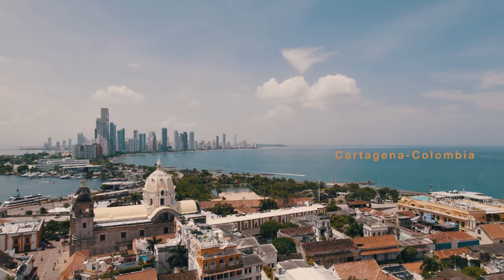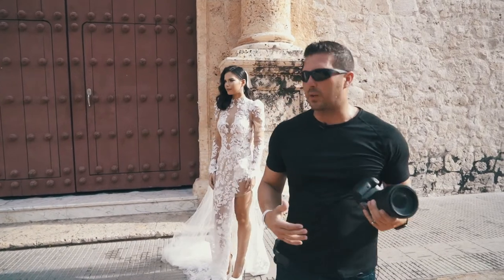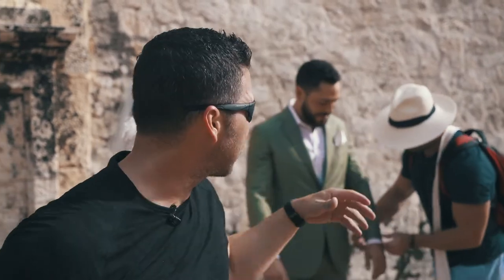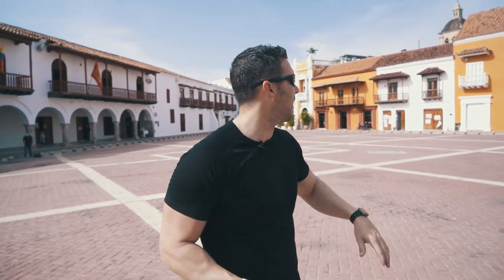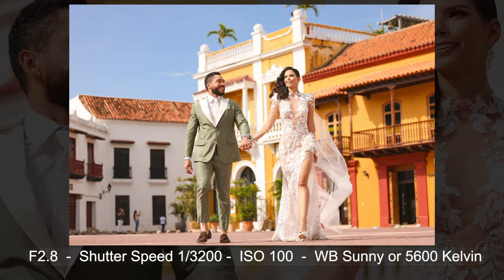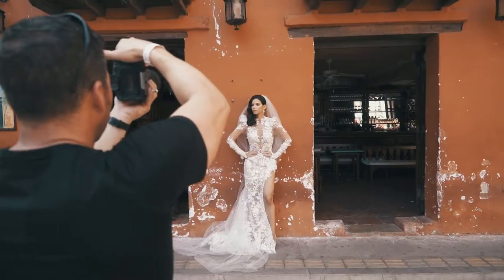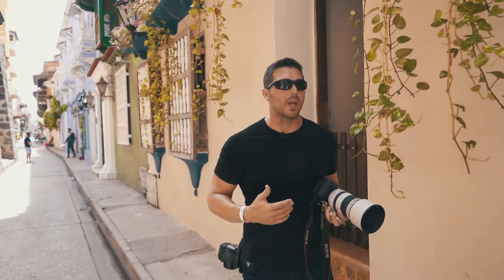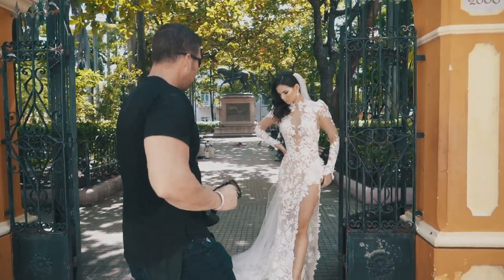Colombia Cartagena Wedding Styled Shoot - Behind The Scenes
Watch this video for a behind the scenes look at a styled shoot in the walled city in Cartagena.  After walking 5 miles due to a protest that had all the traffic blocked we got the walled city and we had an amazing photoshoot.  Enjoy!